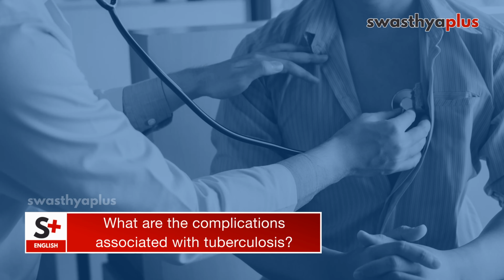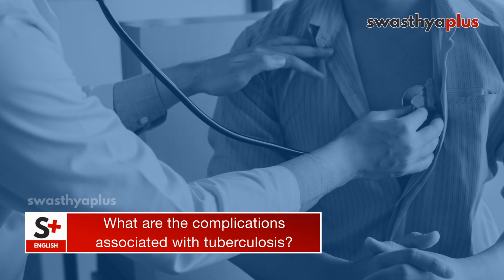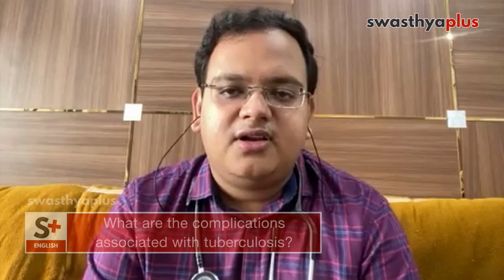Tuberculosis (TB) Health Guide: Causes & Treatment | Lung Infection | Dr Pronoy Sen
Tuberculosis (TB) is a potentially serious infection that primarily affects the lungs. It is a contagious disease. The disease is inherently very dangerous and highly contagious. But how can we prevent Tuberculosis? Let’s find out more from Dr Pronoy Sen, a Respiratory Medicine Specialist.

What is Tuberculosis? (0:00)
Who is at more risk of Tuberculosis? (1:08)
What are the signs and symptoms of Tuberculosis? (1:52)
How is Tuberculosis diagnosed? (3:15)
What is the treatment for Tuberculosis? (5:10)
What are the complications associated with Tuberculosis? (6:45)